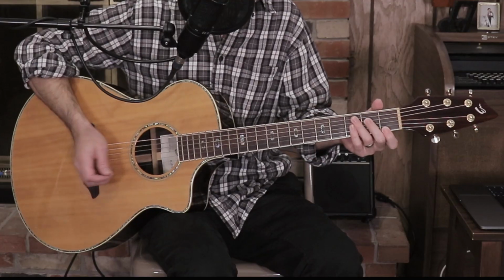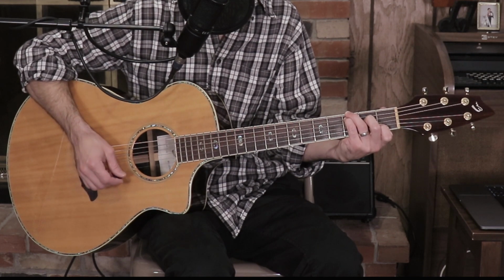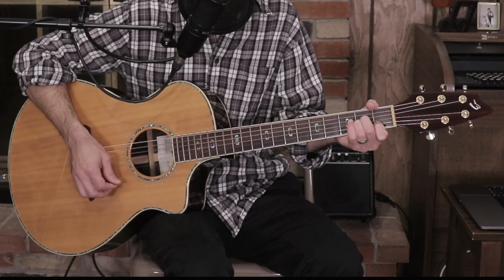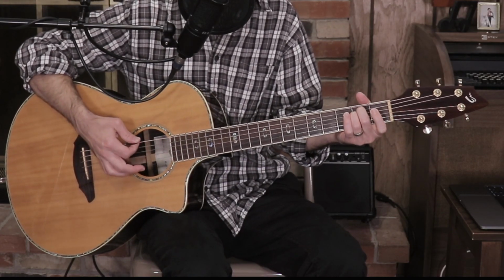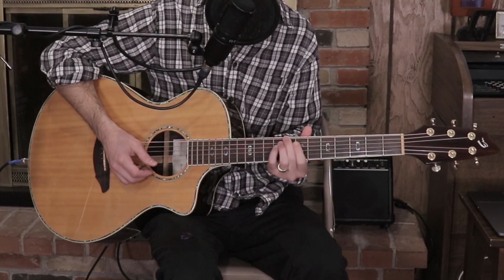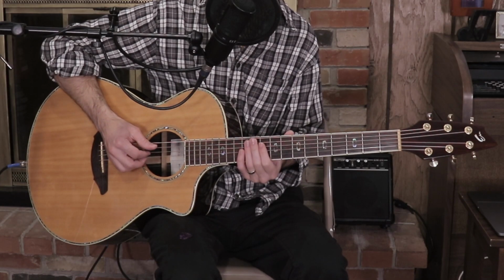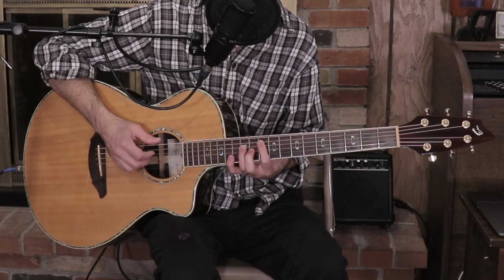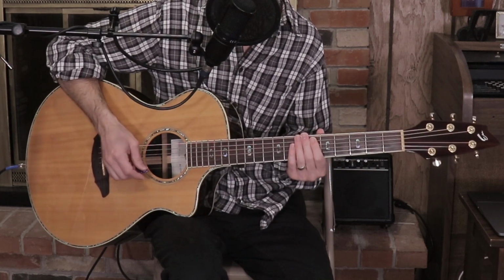Bethel Music - Let my Life be Worship Guitar Tutorial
Chords on screen 😎
An acoustic guitar tutorial for Let my Life be Worship by Bethel Music.  I go in-depth into the acoustic part for the first chorus as well as main strumming patterns and chord structure throughout the song.